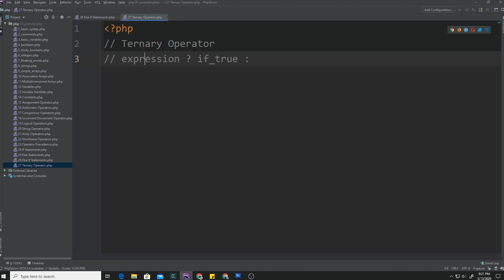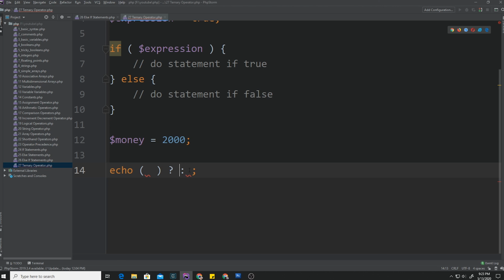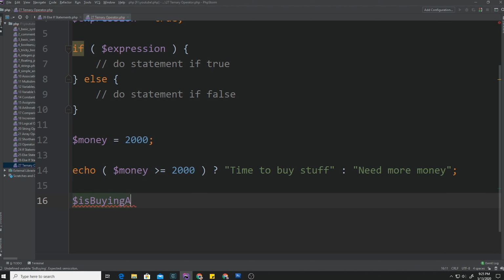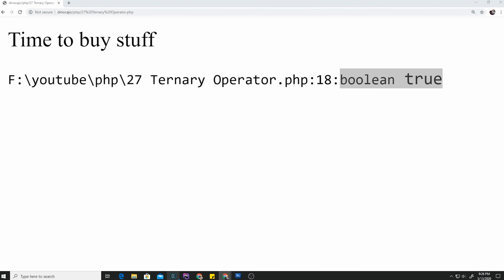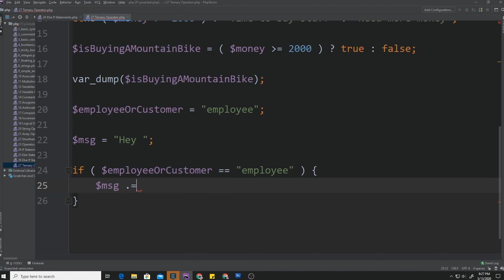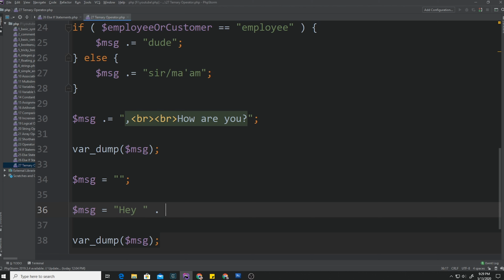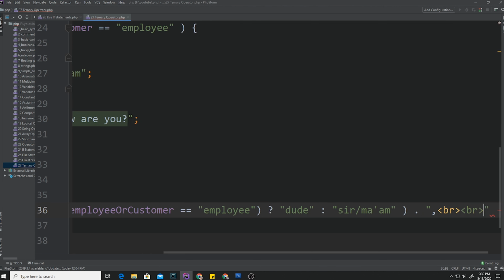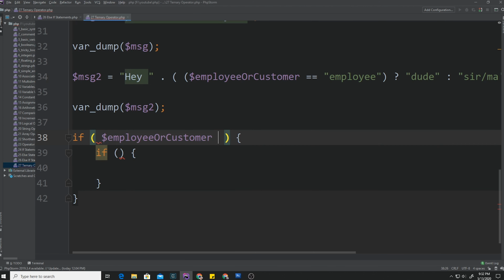Ternary Operator - PHP - P27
The ternary operator is a way to quickly express if/else statements. The ternary operator follows the following syntax:

( boolean expression ) ? if_true : if_false;

If the boolean expression evaluates to true, the “if_true” result is displayed, otherwise the “if_false” result is displayed.

Just as a quick recap, the normal if/else syntax looks like the following:

$expression = true;

if ( $expression ) {
  // do statement if true
} else {
  // do statement if false

This gets redundant especially when you’re just echoing statements. You will need to write 2 different echo statements: one for the if true portion and the other for the if false portion. The ternary operator can be squeezed into a single echo statement itself.

echo ( boolean expression ) ? if_true : if_false;

$money = 2000;
echo ( $money == 2000 ) ? "Time to spend" : "Need more money";

Since the variable $money contains 2000, the expression $money ≥ 2000 evaluates to true, so “Time to spend” is displayed on the screen. If the value that was stored inside of the $money variable was less than 2000, you would see “Need more money” on your screen.

Ternary operators are also great when you need to assign values to a variable after some decision is made.

$money = 2000;
$isBuyingAMountainBike = ( $money == 2000 ) ? true : false;

In the statement above, PHP:
- Assigns 2000 to the $money variable.
- Progresses to the $isBuyingAMountainBike variable. It sees that it contains a ternary operator.
- PHP evaluates the expression, $money == 2000. The expression returns true.
- Since the expression returned true, PHP goes into the “if_true” portion of the ternary expression and sees that it contains the value true.
- The value true is assigned to the $isBuyingAMountainBike variable.

We could have easily placed Yes/No or 1/0 values instead of true/false for the ternary expression above.

The ternary operator should not be abused; it should only be used in simple if/else decision making. It you have nested expressions, you should try to either convert the nested boolean expression into a single expression with the help of logical operators, like the && operator, or simply use the if/else structure.

My Books
An Illustrative Introduction to Algorithms